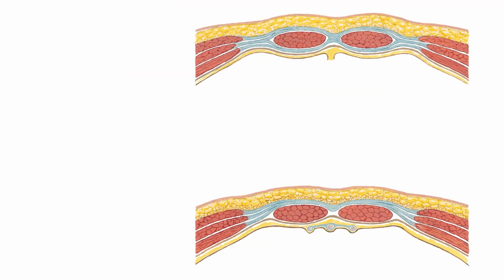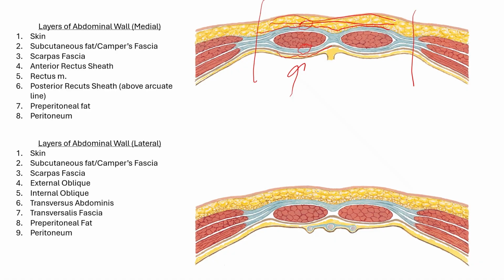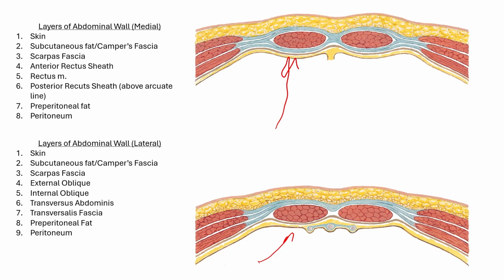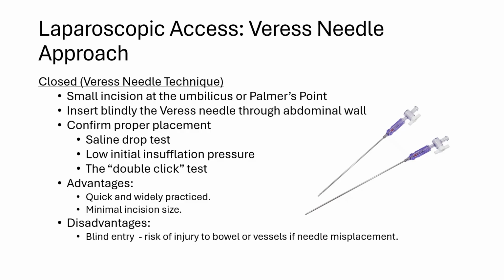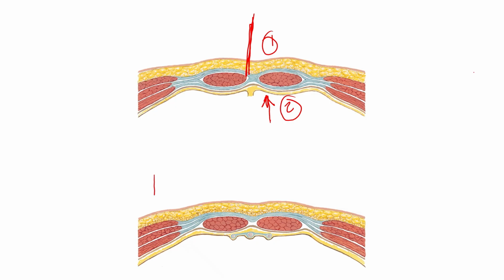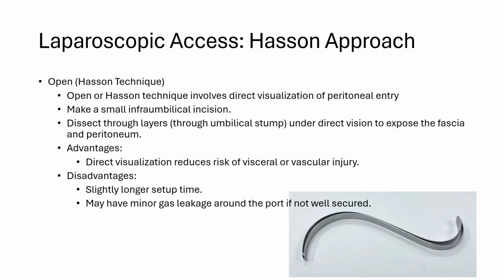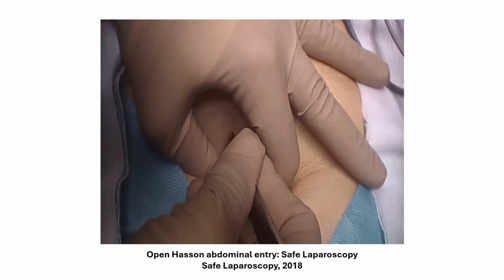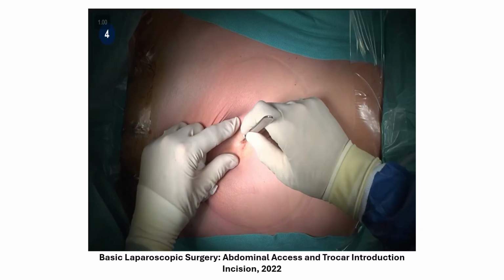Surgery Review | Laparoscopic Abdominal Entry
This video covers the fundamentals of gaining abdominal access in laparoscopic surgery. I briefly review abdominal wall anatomy and discuss three common entry techniques: Veress needle, Hasson method, and Direct Optical Approach.

Credits / Source Material
Some visual references and educational material was used in this video.

Netter Atlas of Human Anatomy